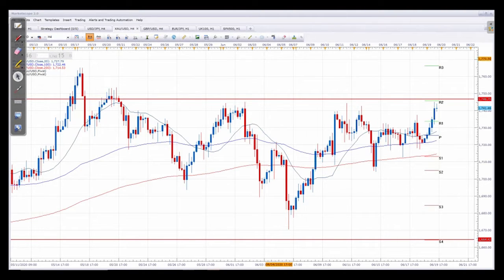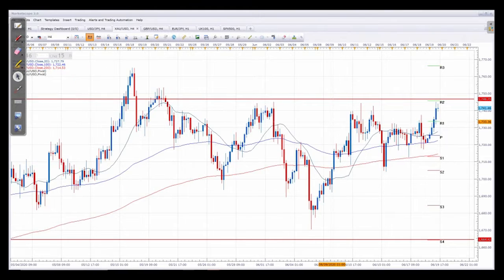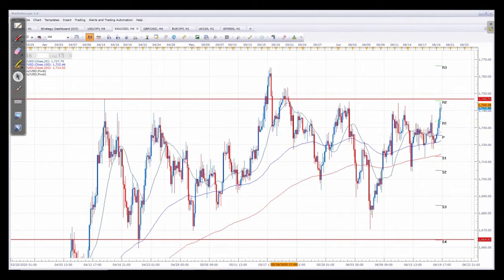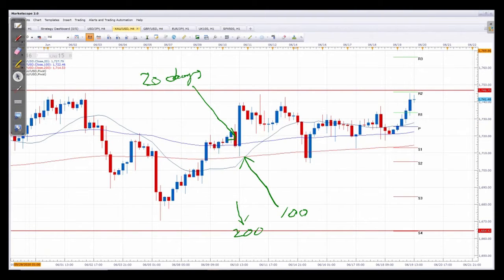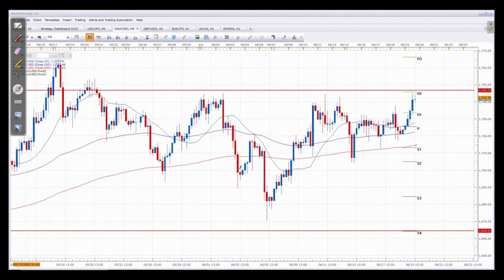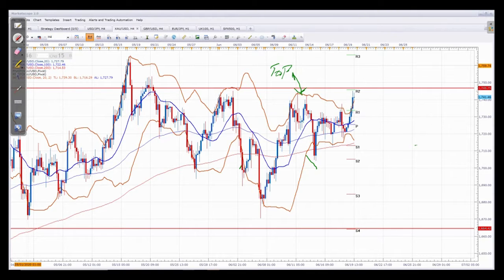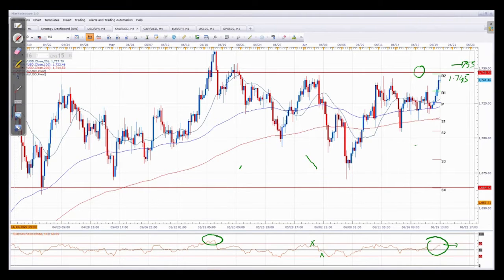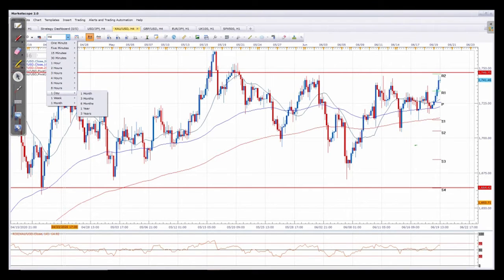TECHNICALLY ANALYZING FOREX MARKET ON THE WEEKEND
Want to start your trading week with a bang? Perform technical analysis on the weekend. Find out the best way to do that from this video. If you want to learn more, visit our